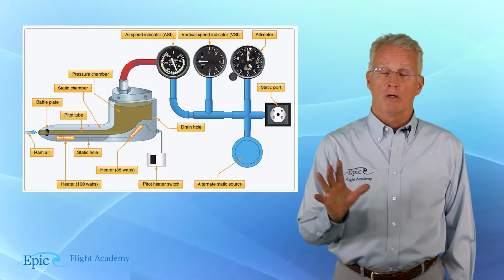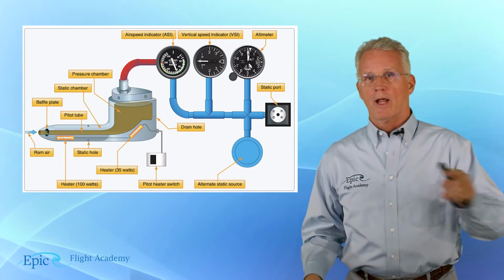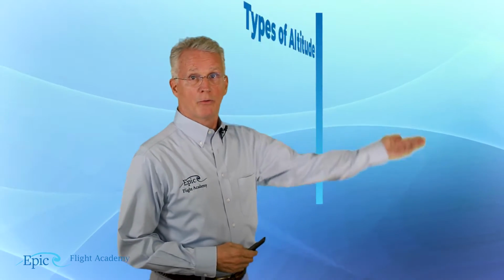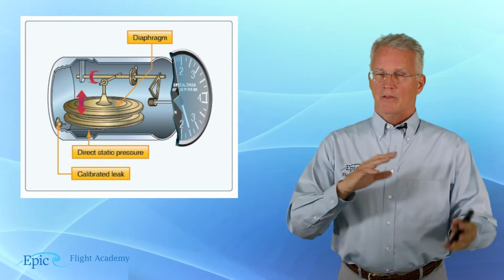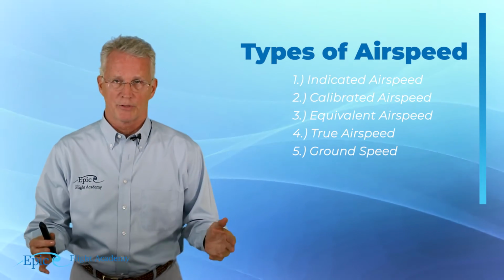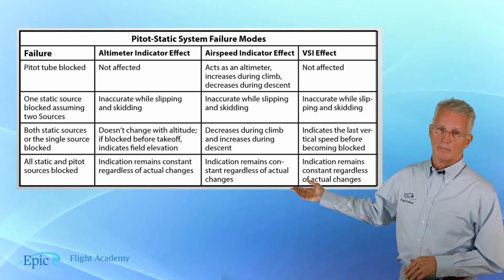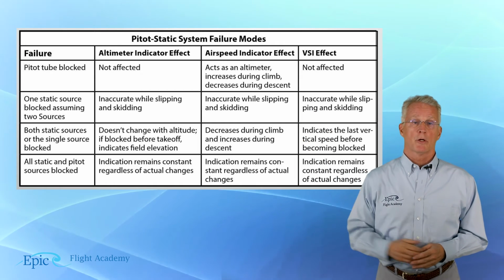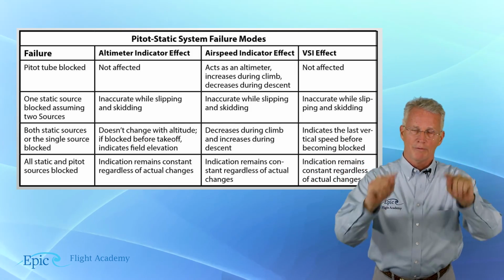Instrument Rating Course: 1.3.1 - Pitot Static Instruments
Welcome to Epic Flight Academy’s Instrument Rating Course!
In this lesson, Mike Thompson takes a deeper look at the Pitot-Static System and the instruments that depend on it. Understanding how these systems operate is essential for any Instrument Rated Pilot, as they provide critical information about airspeed, altitude, and vertical movement—key factors when flying under Instrument Flight Rules (IFR).

You’ll learn how the altimeter, vertical speed indicator, and airspeed indicator function, the different types of altitude and airspeed, and how to identify Pitot-Static System failure modes during flight. By mastering these fundamentals, pilots can make accurate instrument readings and respond effectively to system malfunctions.

📘 Video Chapters

0:00 – Introduction
1:20 – Pitot-Static System
3:05 – Altimeter
4:00 – Types of Altitude
4:24 – Vertical Speed Indicator
5:32 – Airspeed Indicator
6:00 – Types of Airspeed
7:30 – Pitot-Static System Failure Modes